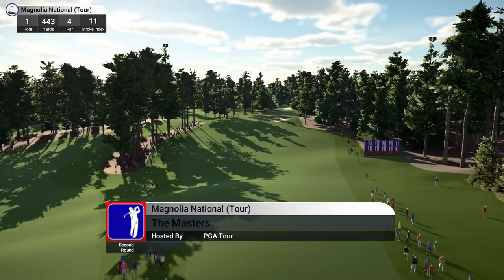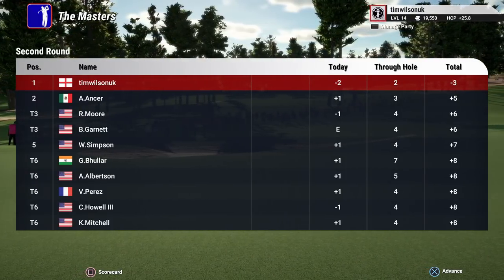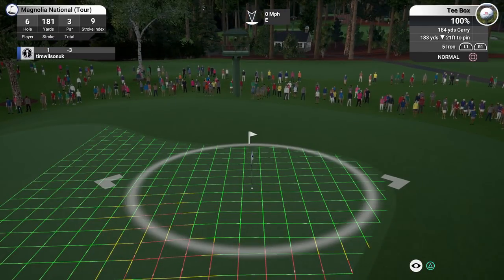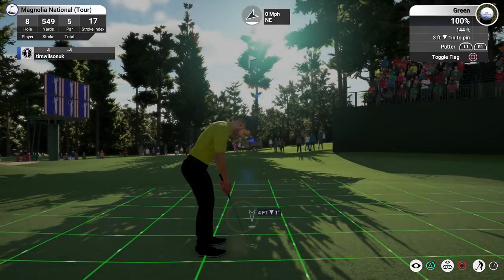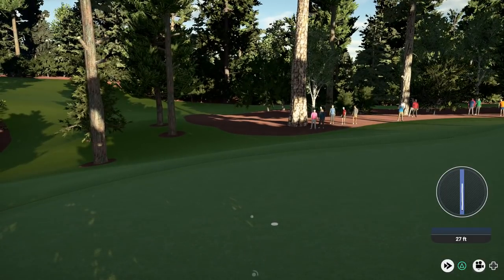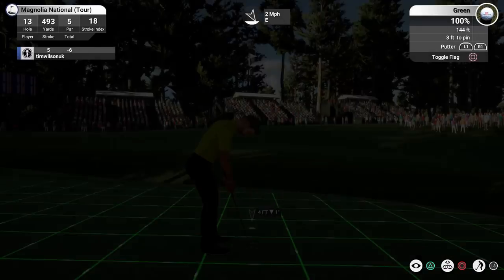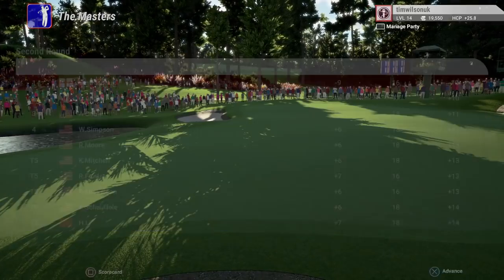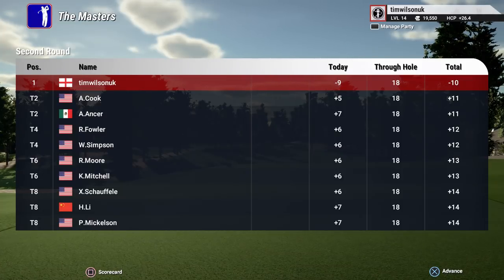The Masters 2019 - Round Two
Round two of The Masters from Augusta National on The Golf Club 2019.

Since 1934, the Masters Tournament has been home to some of golf’s greatest moments. Amidst blooming azaleas, towering pines and flowering dogwoods, the first full week of April ushers in a stage unique to golf and to sport. Over four days and 72 holes, the smallest field in major championship golf competes for a chance to capture the Green Jacket and a place in Masters history. Take a journey down Magnolia Lane or stroll through Amen Corner, and explore the iconic traditions, moments and history of Masters Tournament like never before—past and present.